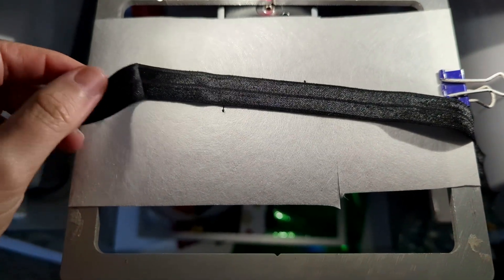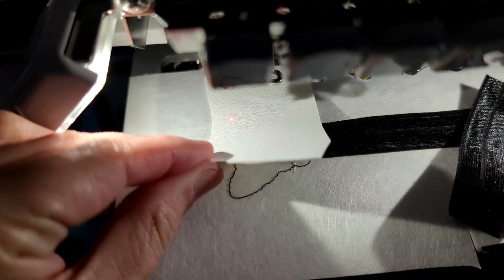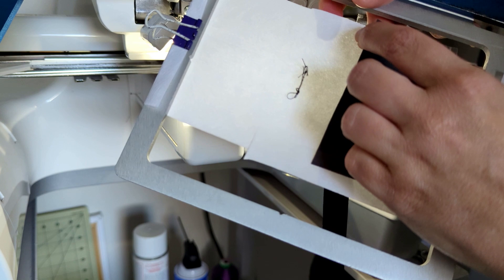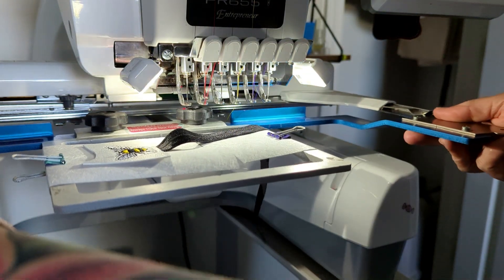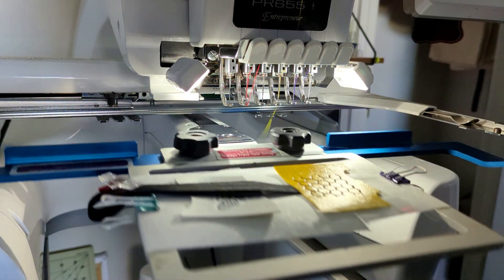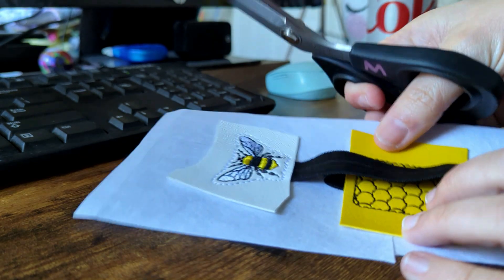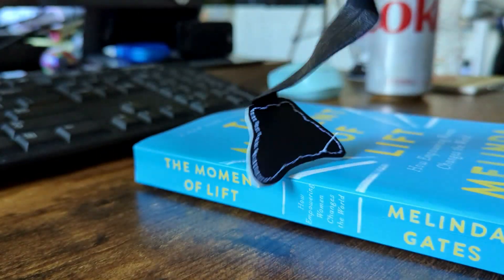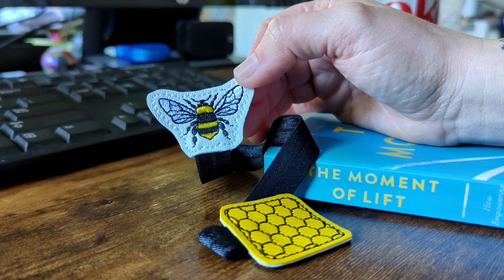Split Bookmark Tutorial - Designs by Little Bee Machine Embroidery Tutorial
I use Embrilliance StitchArtist to digitize, and Essentials to customize.